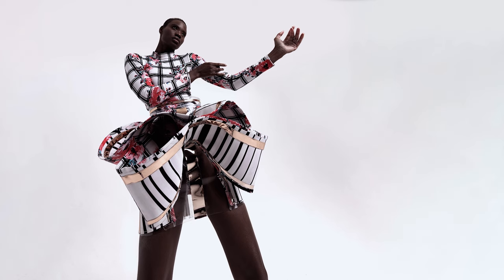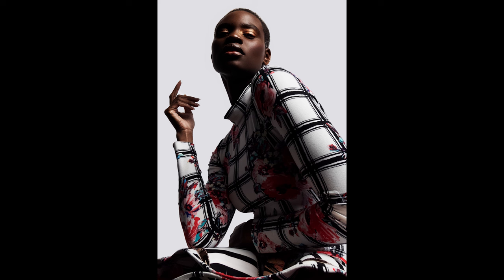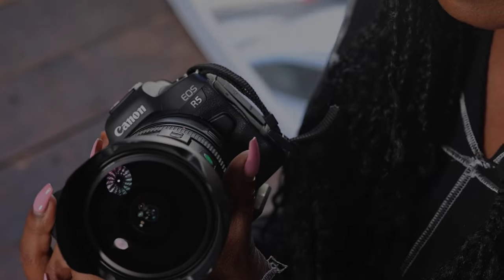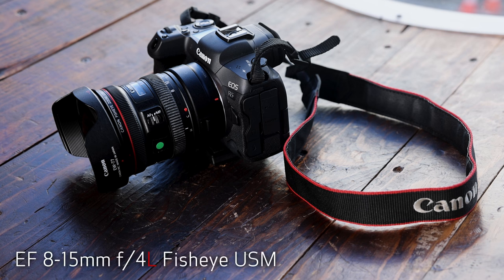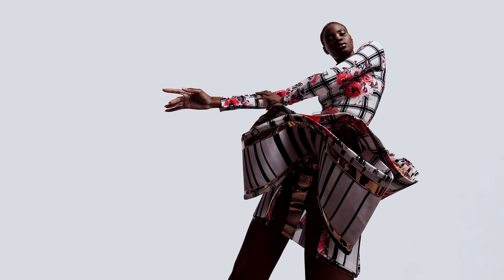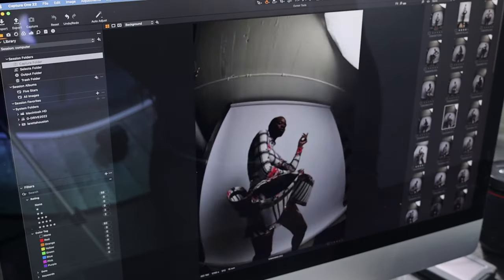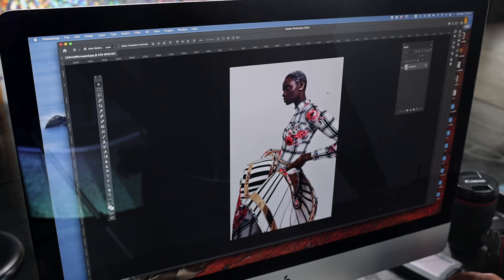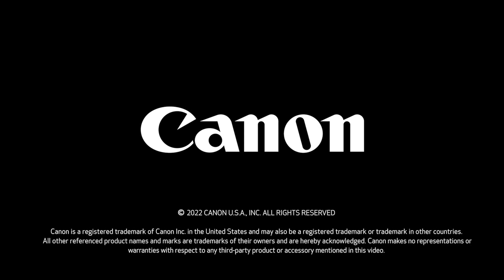Behind the Shot with Canon Explorer of Light Laretta Houston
Get a behind-the-scenes glimpse of how Canon Explorer of Light Laretta Houston captured one of her favorite images from a high fashion photoshoot.